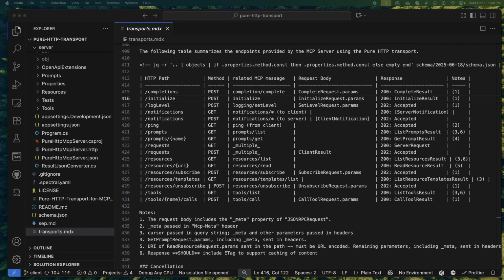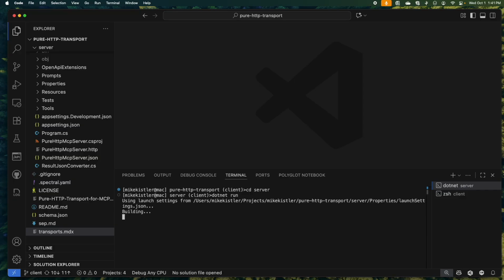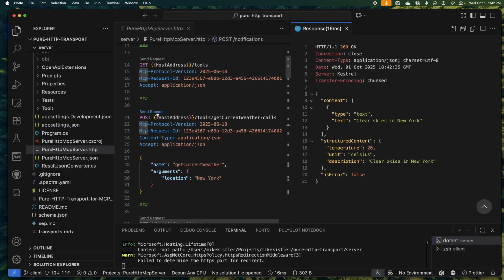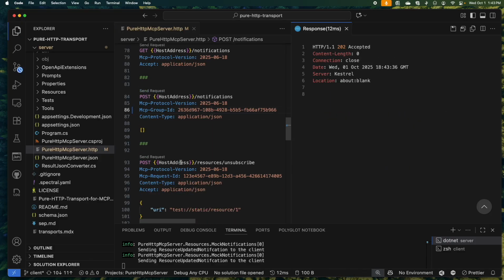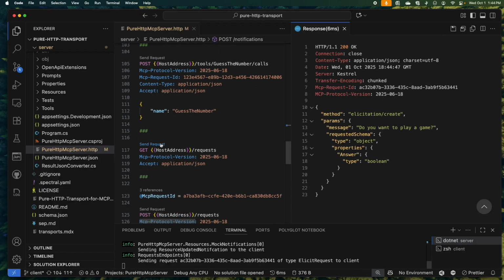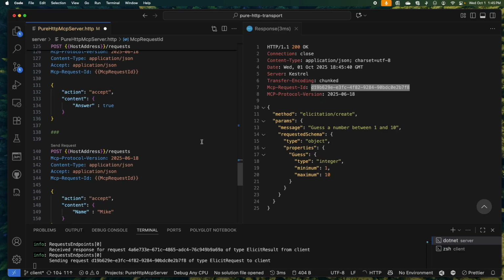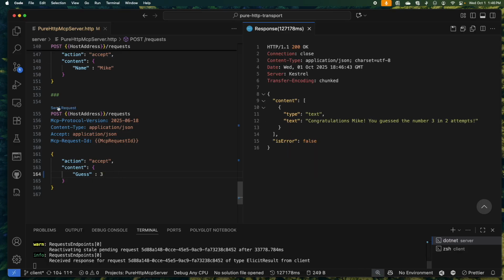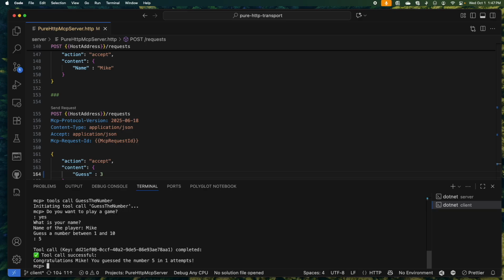Prototype of Pure HTTP Transport for MCP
I designed a Pure HTTP Transport for MCP and built a prototype. This video gives a brief description of the transport and then shows how it works at the HTTP level and with a simple prototype CLI client.

This transport is just a proposal currently, but you can read the proposal doc and see the prototype implementation in this GitHub repo: